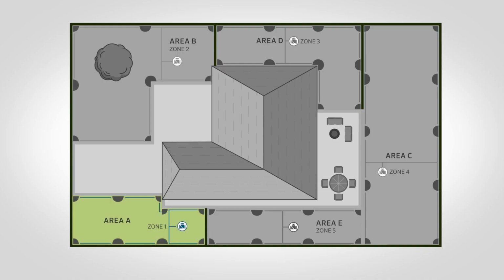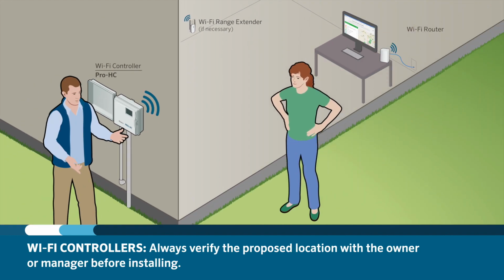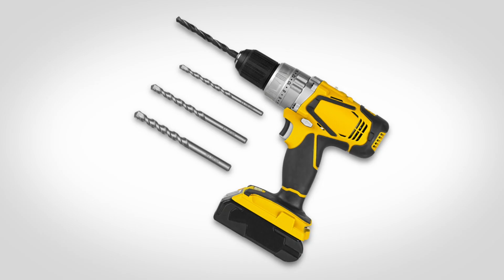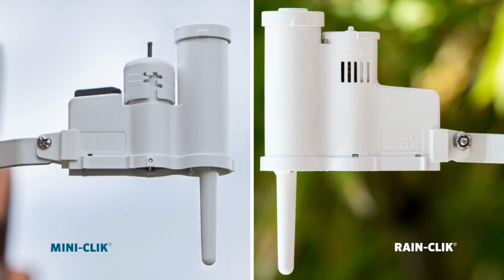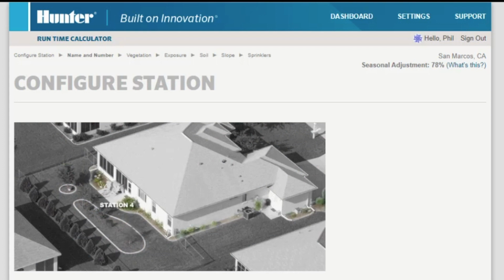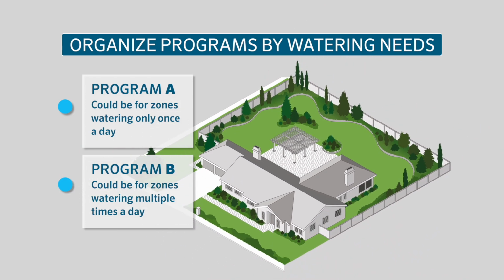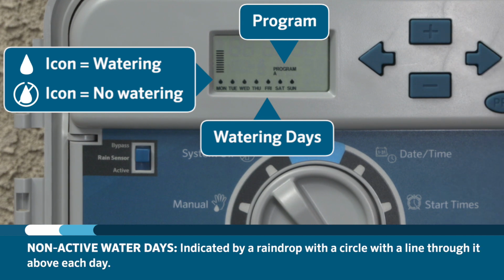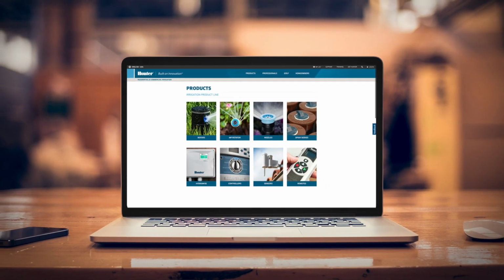Irrigation Controller Installation and Programming Explained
This video is all about control. The irrigation controller is the brain of the irrigation system. It is programmed to complete the function of irrigating all zones attached to it. In this video, we will discuss the steps involved with getting a controller properly setup in a good location, wired and even go over some basic schedule programming. (11 of 11 in series)